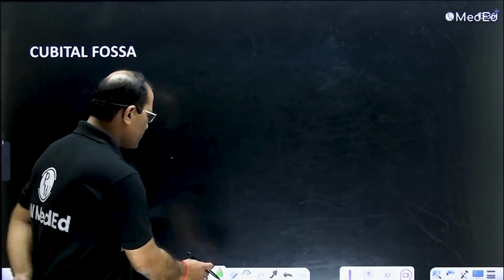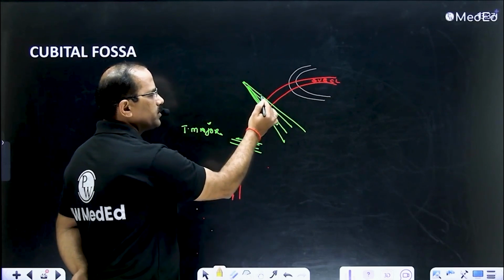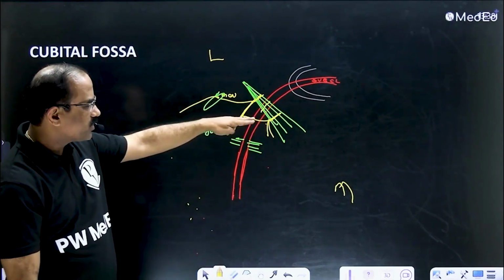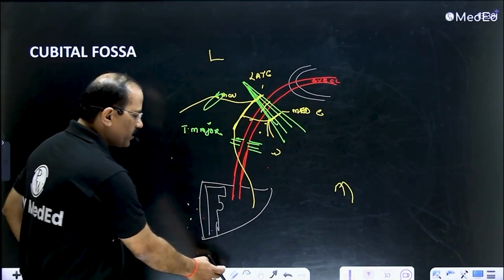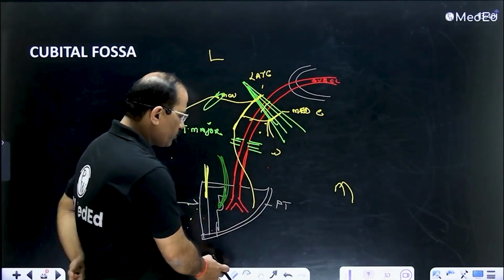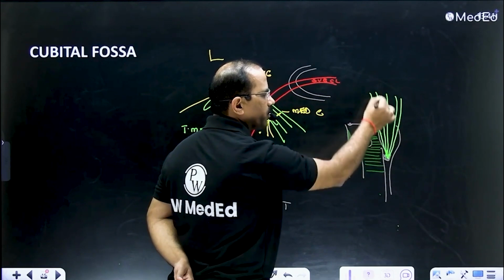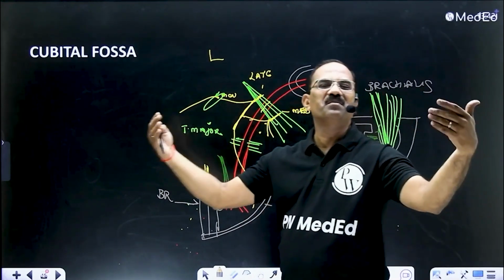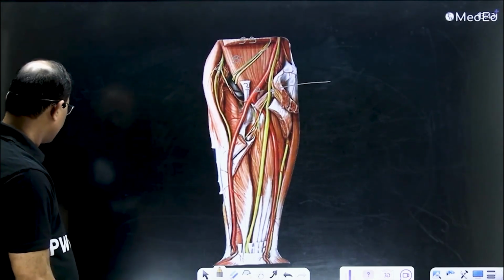Upper limb- Front of Arm & Cubital Fossa | Dr. Pradeep | MedEd 2.0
Upper limb | Anatomy | Upper limb- Front of Arm & Cubital Fossa | Dr. Pradeep | MedEd 2.0

In this detailed anatomy lecture, Dr. Pradeep explains the front of the arm and cubital fossa, covering key anatomical structures, clinical relevance, and important concepts for MBBS students. This video is a must-watch for medical students preparing for exams and practicals.

Topics Covered:
✔️ Anatomy of the front of the arm
✔️ Cubital fossa - boundaries, contents & clinical significance